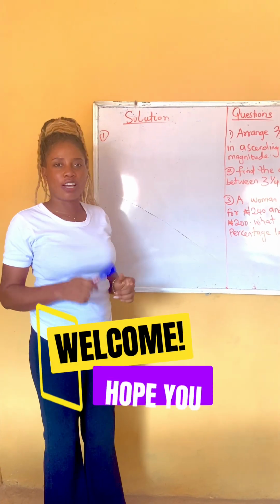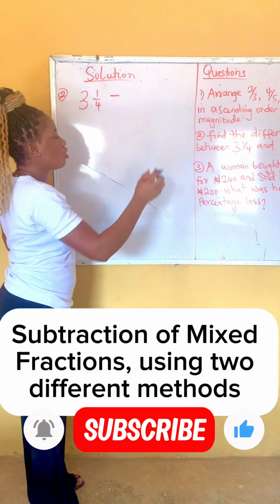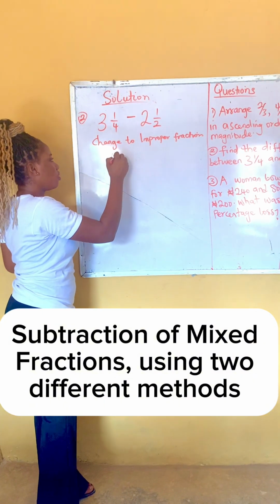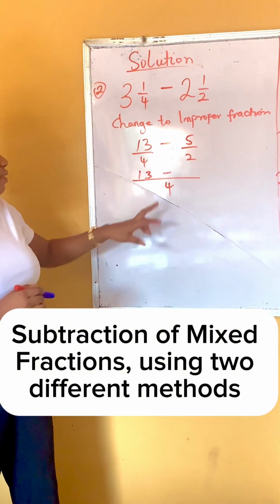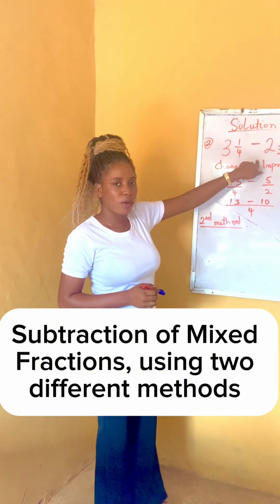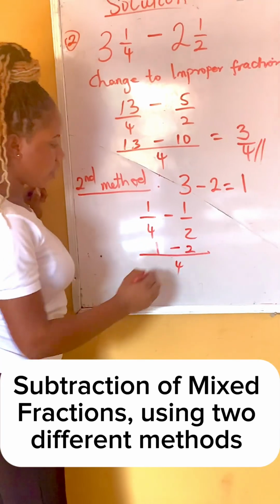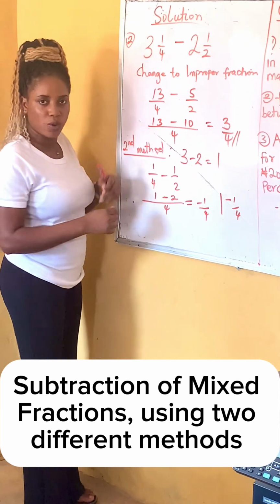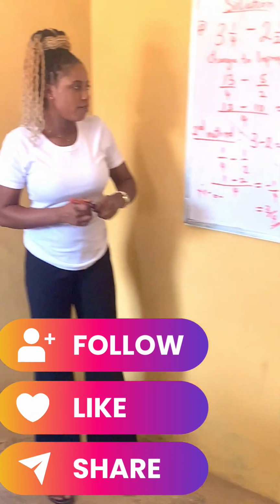Subtraction of mixed fractions using to distinct methods